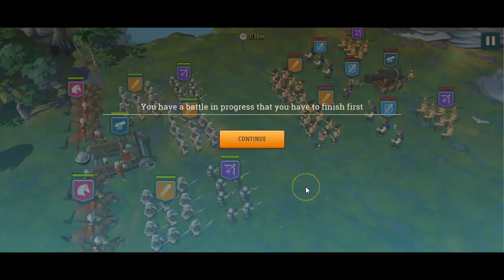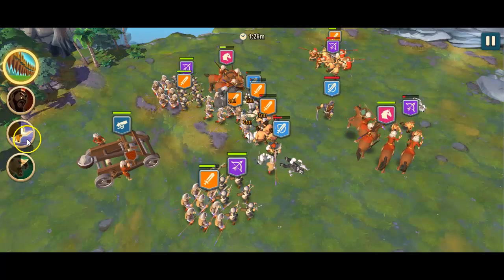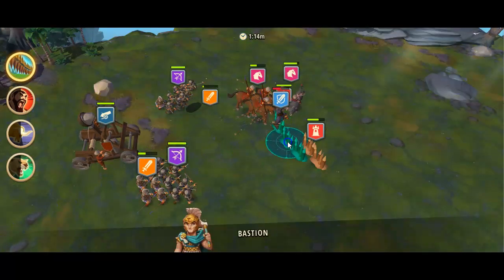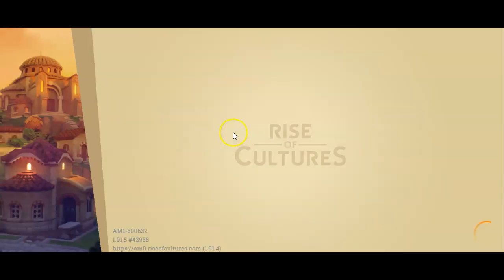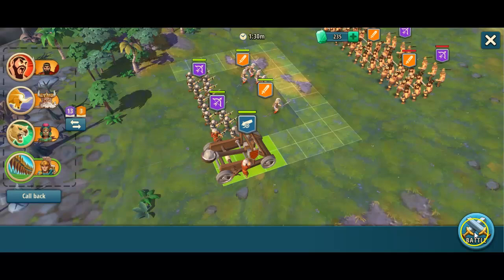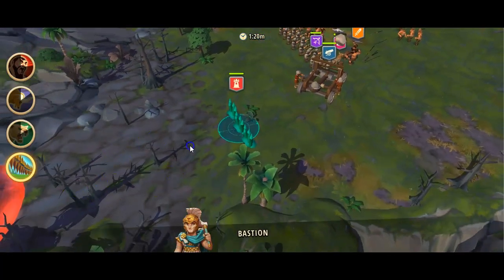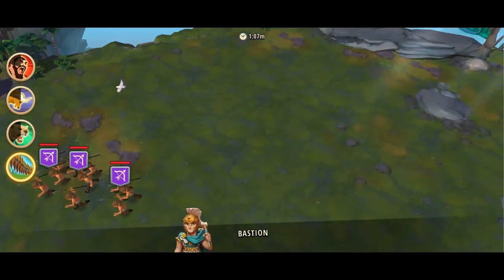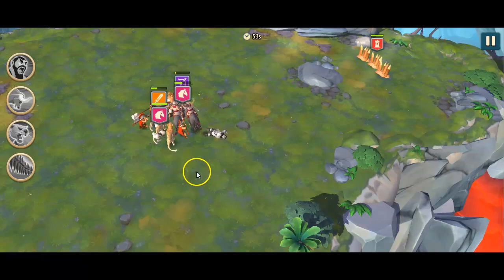Rise of Cultures Alliance Treasure Hunt level 80 Byzantine Era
Combat guide for Rise of Cultures Alliance treasure hunt level 80 if you are in the Byzantine Era